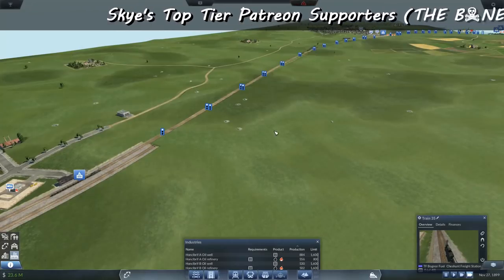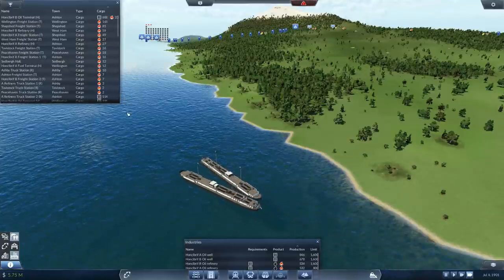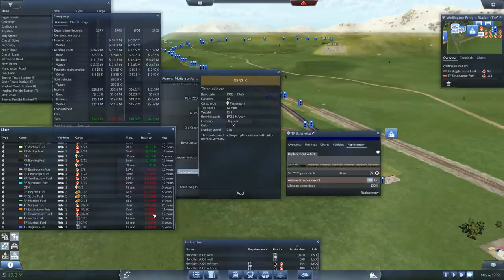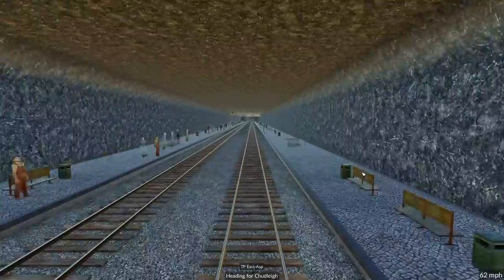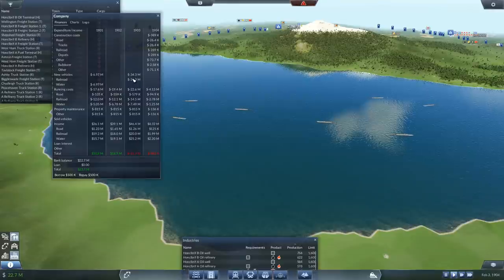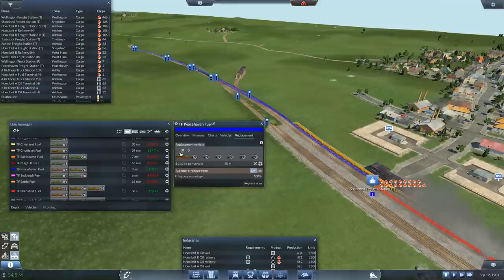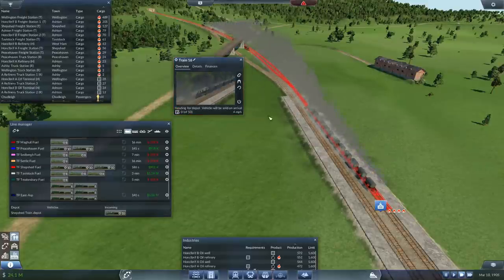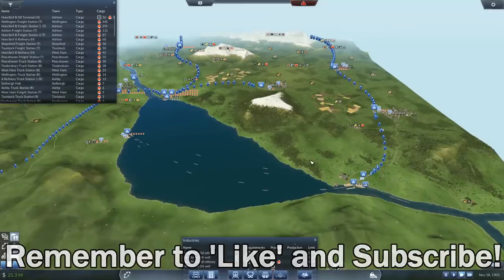Transport Fever (Tycoon Game) Let's Play/Gameplay - EPEC Challenge Ep 13 - The Vandals!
Transport Fever Gameplay / Let's Play - The EPEC Challenge! Trying to transport every product to every city on the map! - A full sandbox playthrough starting in 1850 on a European mountainous map.

CPU: Intel i7-4790k @4 GHz
RAM: 16GB
GPU: MSI NVIDIA GeForce GTX 1080 GAMING X 8GB GDDR5X

End Titles Music:
Tobu - Candyland